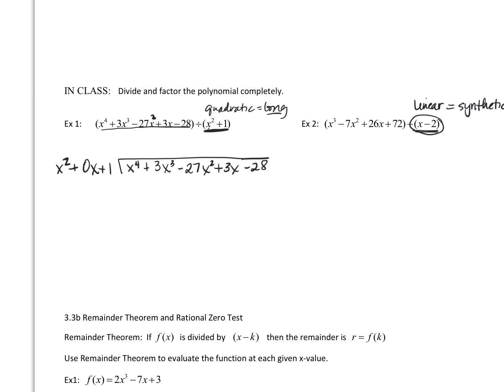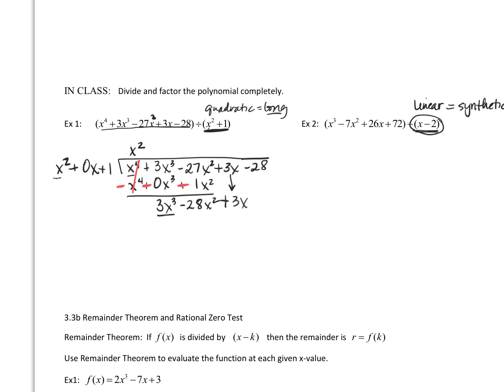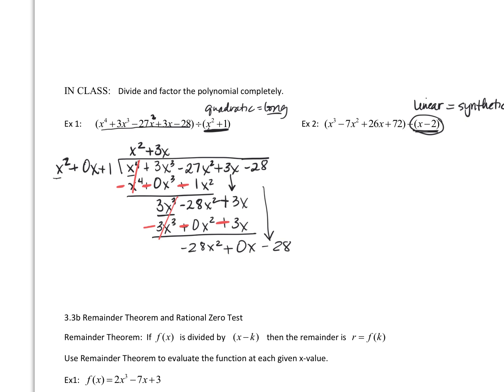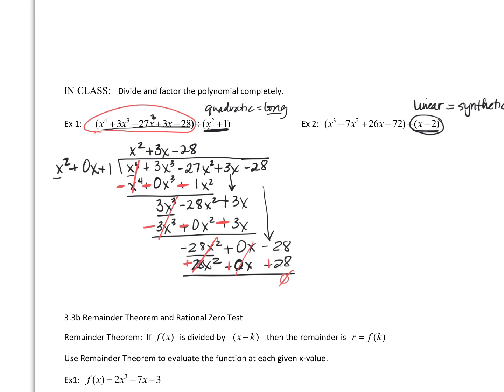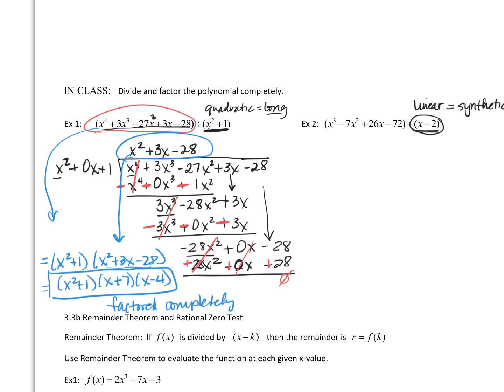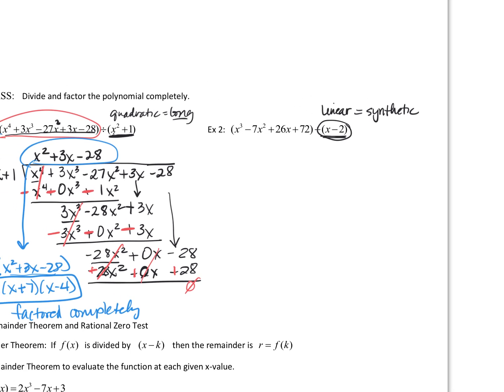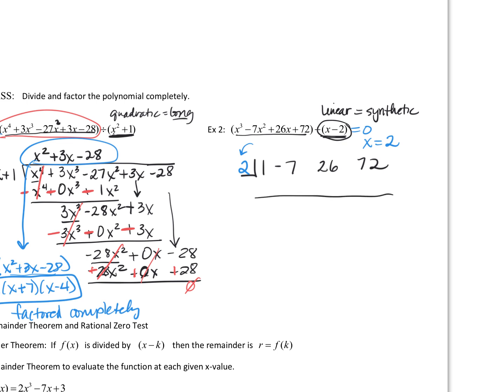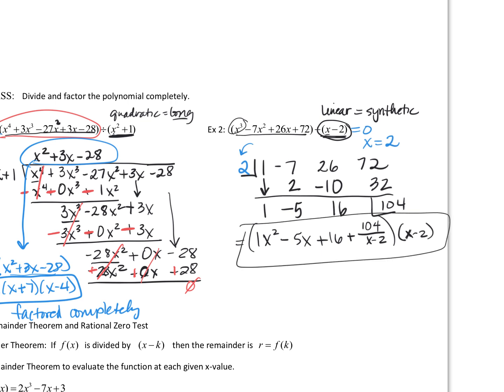Unit 3.3a Long and Synthetic Division